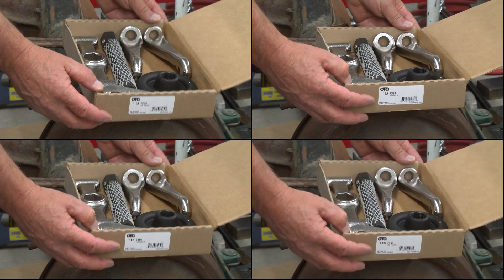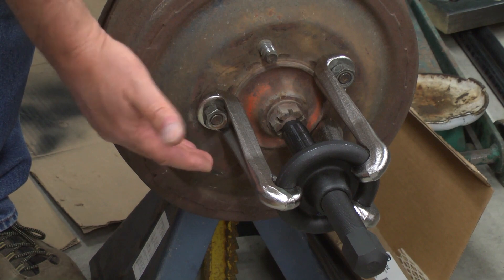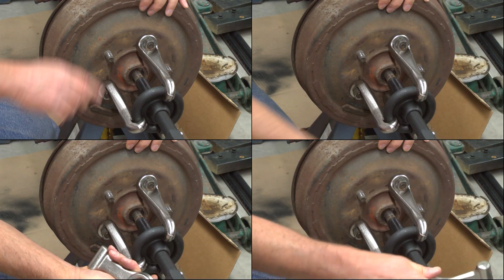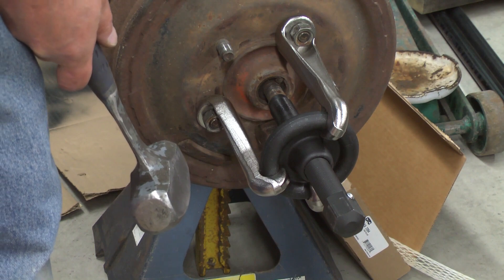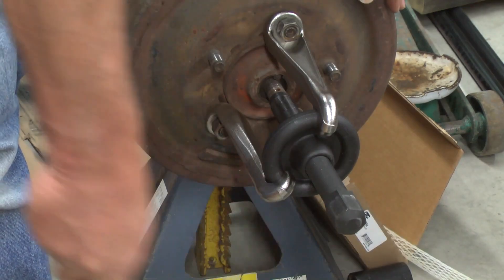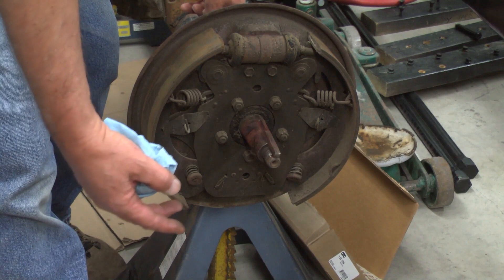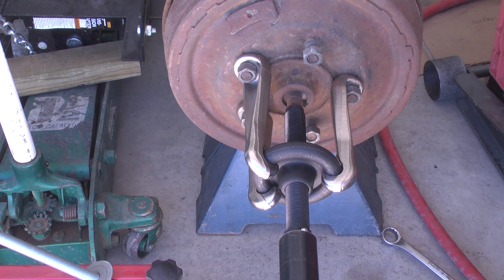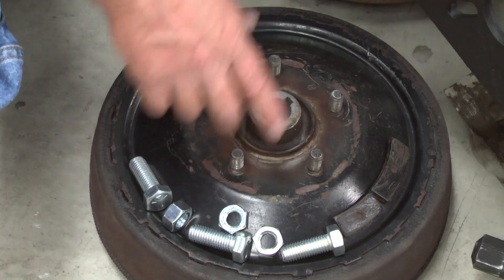How to Remove Jeep and Other Tapered Axle Shaft Hubs and Brake Drums With an OTC 6574 Puller Kit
Use of tapered axle shafts and wheel hubs was popular on cars and trucks for decades. There is only one right way to remove these hubs without damaging the hub flange, axle shaft keyway, wheel studs and threaded axle shaft ends.  Damaging the hub, brake drum or swaged wheel studs can be troublesome and very costly.  Many of these older parts are now obsolete.

The OTC 6574-1 adapter plate was optional when we did this how-to.  It has since become part of the newer OTC 6574 "Kit" and should always be used to prevent bending the wheel studs.  The traditional OTC 7394 puller or the Harbor Freight alternative puller do not come with this plate.  A plate distributes the puller's load evenly over the full set of wheel studs to help prevent bending or breaking the wheel studs.

Here are the steps and OTC tools to get the job done.  Note the methods for protecting the axle shaft keyway and wheel studs.  Avoid using the wrong puller or placing an excess load on axle shaft threads and wheel studs.  See the companion video at this channel for the tool we fabricated to protect the axle shaft end threads and cotter pin holes For obsolete axle shafts, there is also a video on high tensile braze repair of damaged axle shaft end threads and cotter pin holes